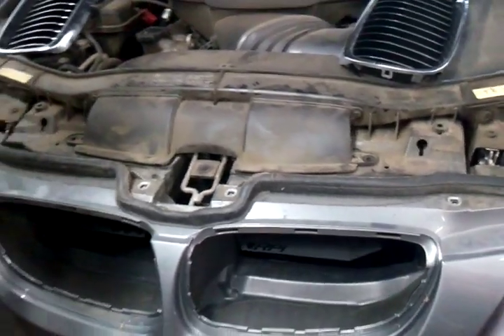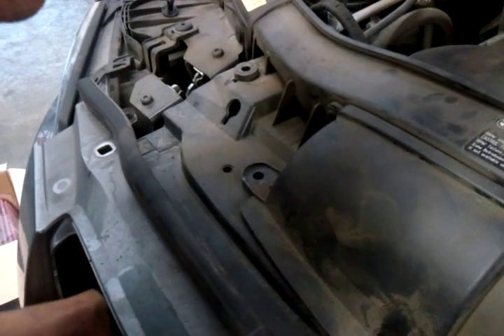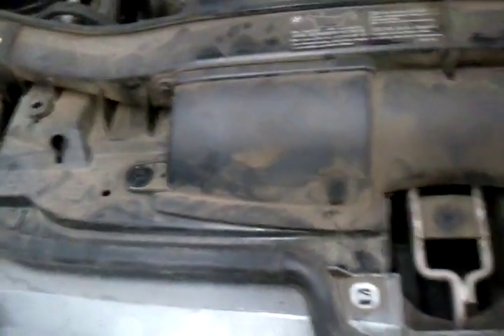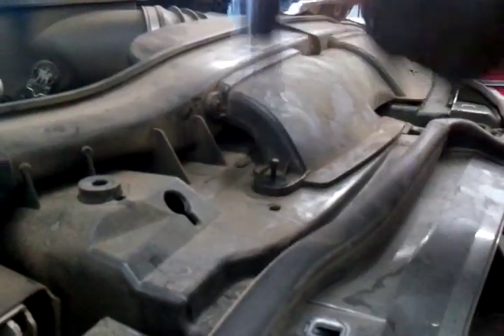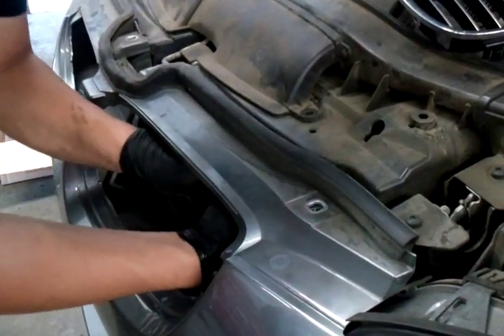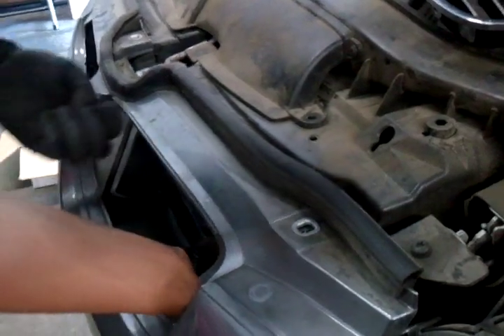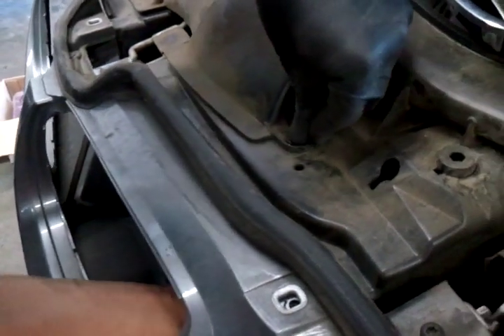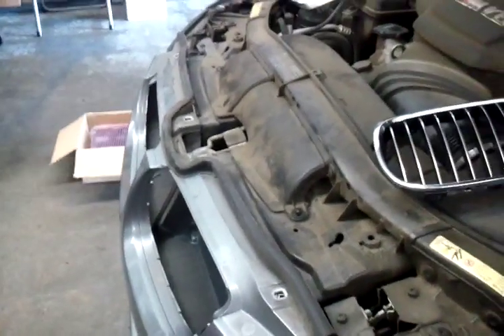RPi E92/E90 Ram Air Scoops Installation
Installation video of RPi ram air scoops for the BMW E92 and E90